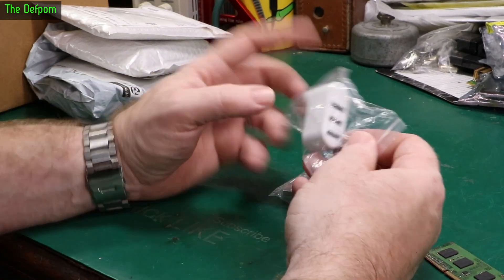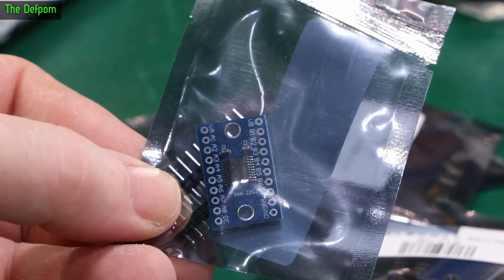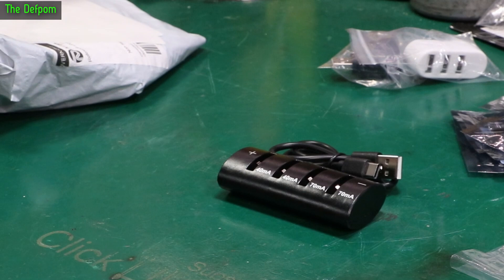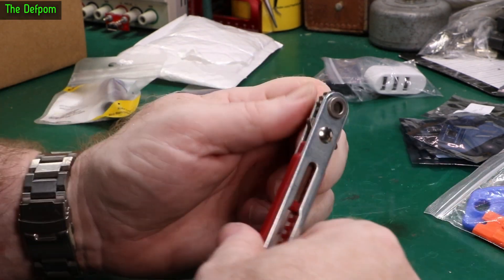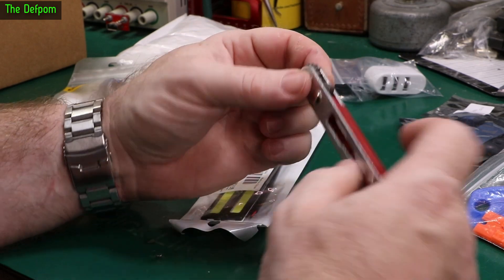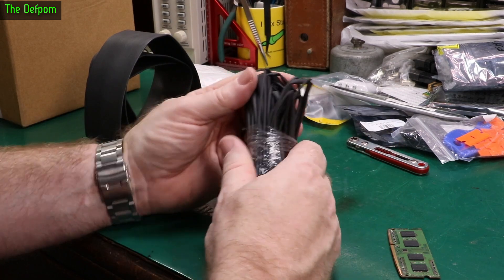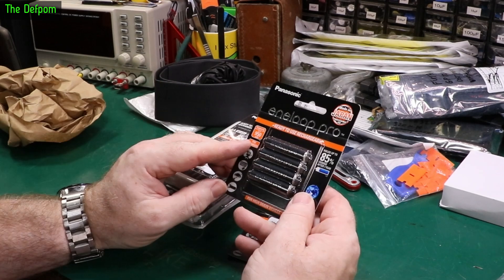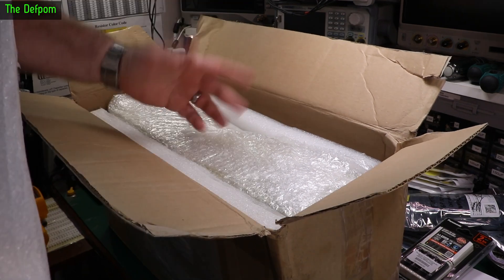🔴 Mailbag Monday 12th February 2024 - No.1220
0:00 - Intro.
0:04 - Mini USB Hub
0:34 - TXS0108E 8 Bit Level Shifter PCB
1:17 - LIR2032 Charger
2:21 - Pin Extractors
5:51 - Scraper
3:07 - Bit Ratchet
4:00 - 12V LED Strip Lights
4:24 - Car Accessory Socket Charger (no link).
5:22 - Heatshrink Tube
6:02 - Eneloop Pro Batteries and Charger (no link).
7:11 - TELMES TR-9308/A Decade Capacitor Box (no link).

My Electronics Tools (video and purchase links)

HP/Agilent/Keysight
3457A.

Siglent
SDS1104X-E.
SPL-1008.